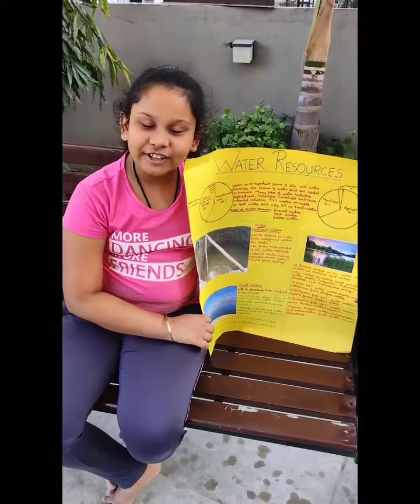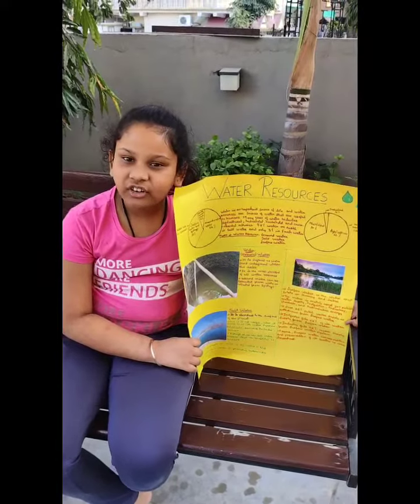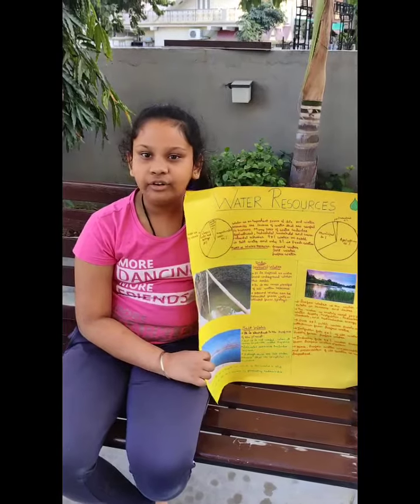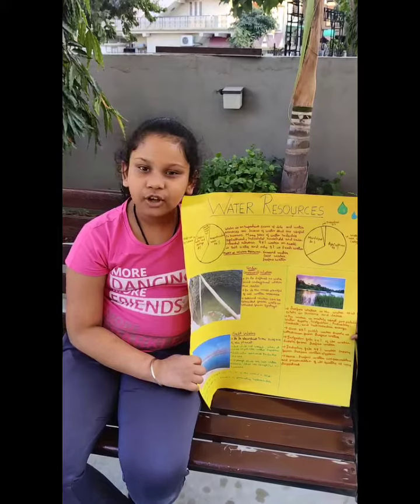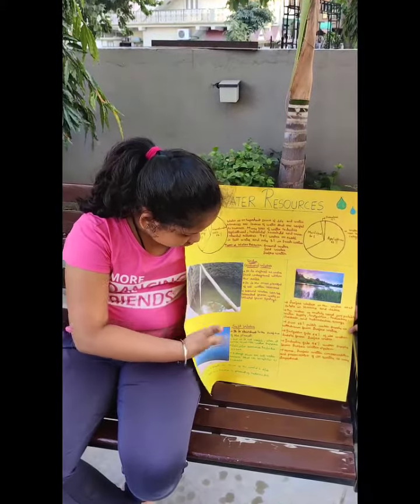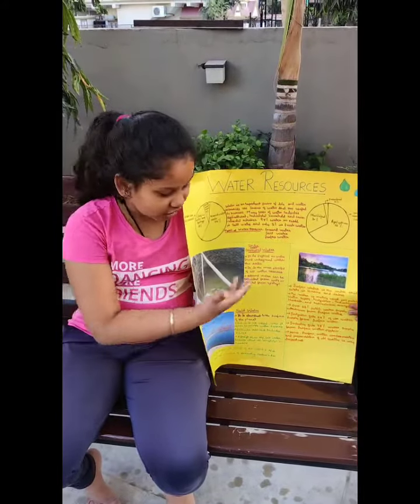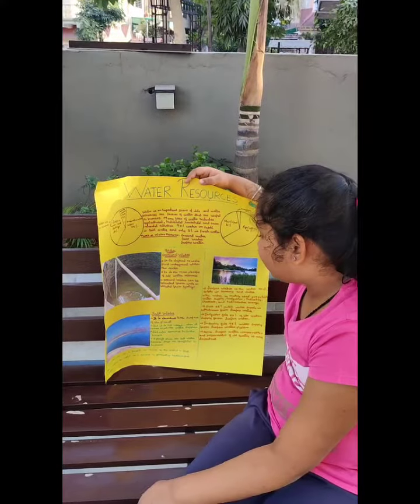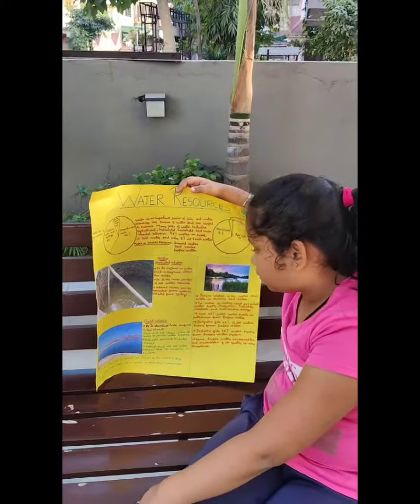save water project /Std 4 project video/english project